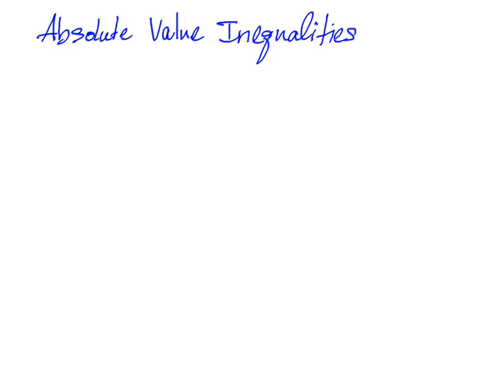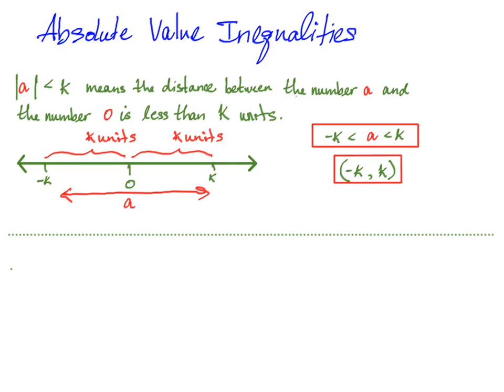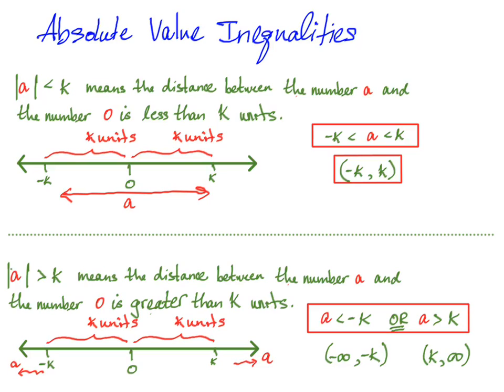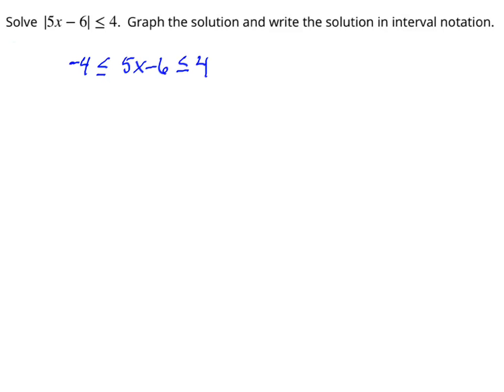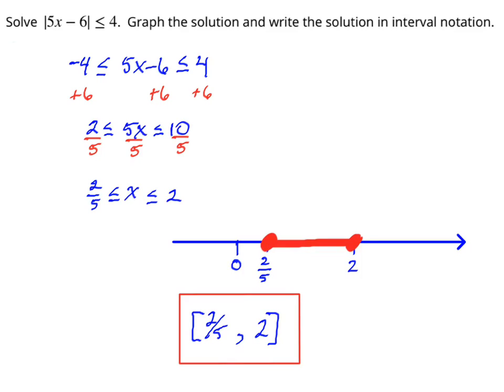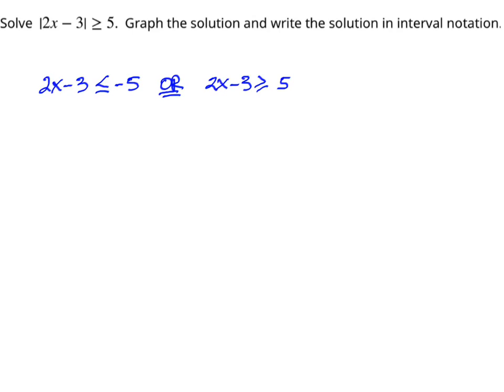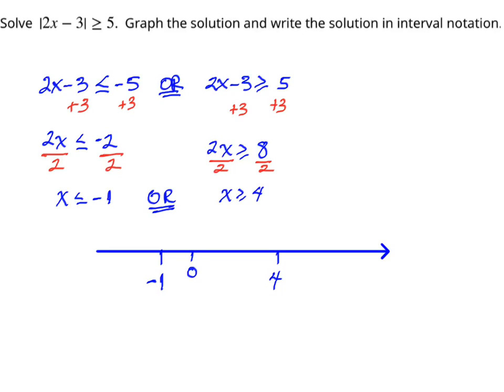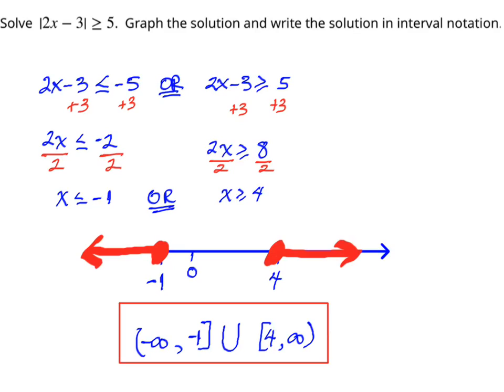Solving Absolute Value Inequalities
Dr. G. walks her students through how to solve an inequality with an absolute value.